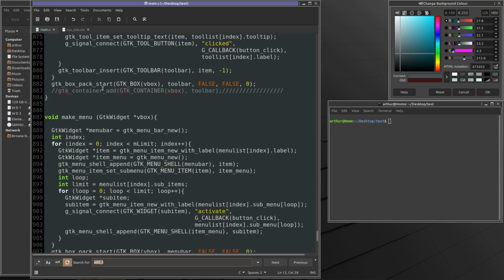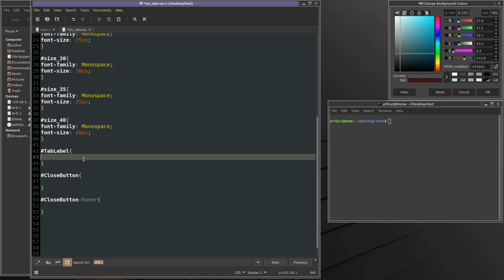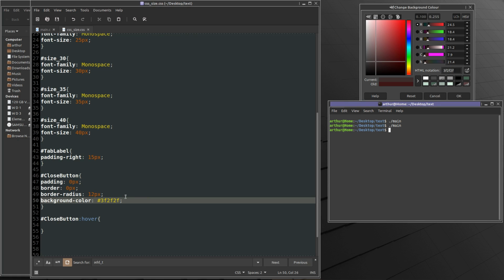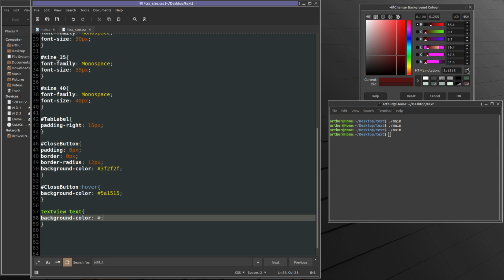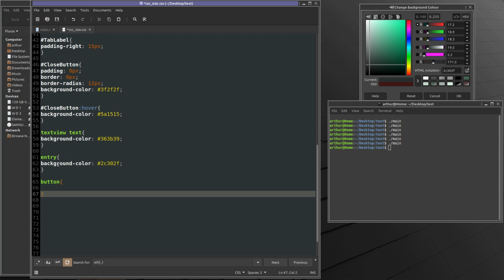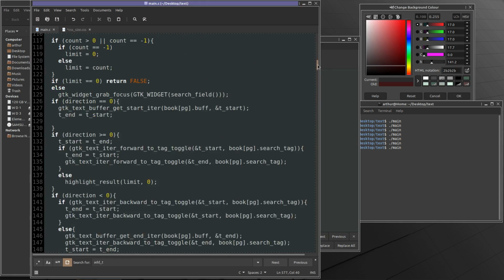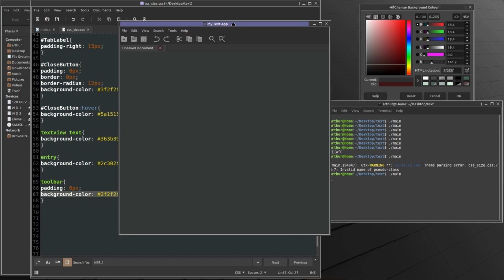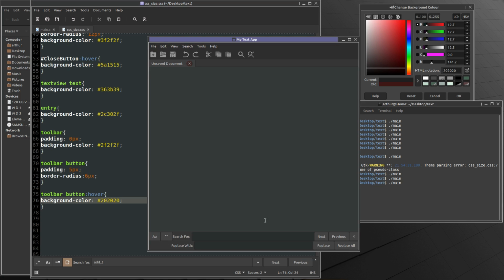GTK GUI CSS Style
giving the text app a little bit of colour